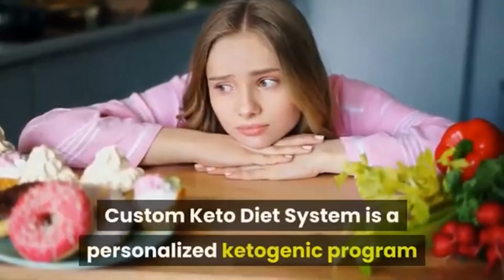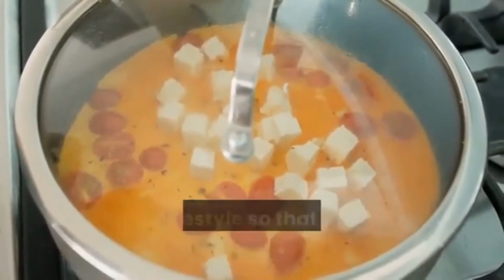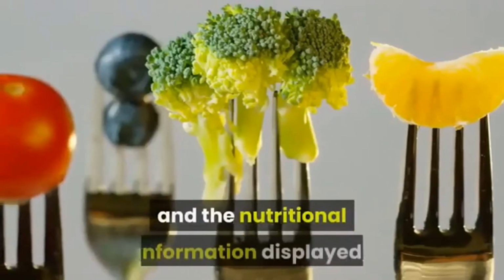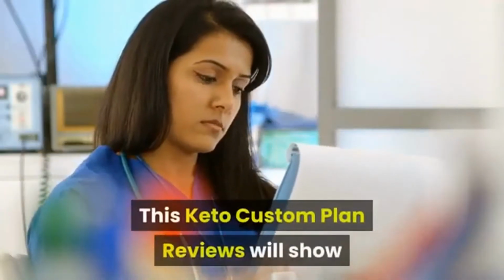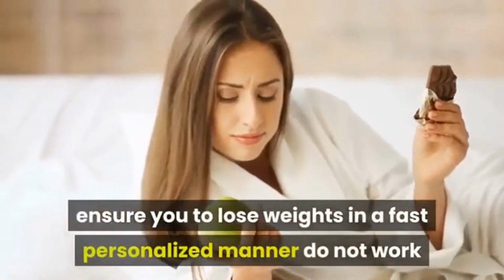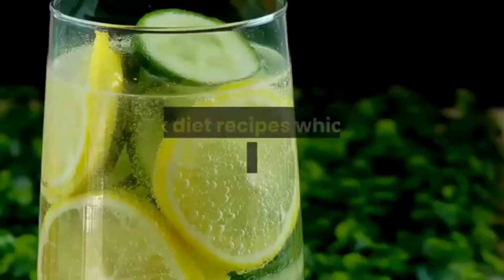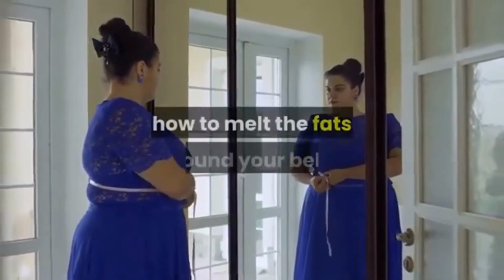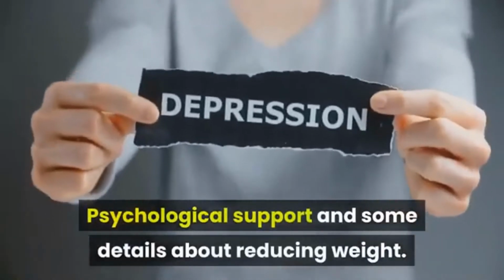Custom Keto Diet Review✅ | DON'T BUY IT Before You Watch This🔥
Should You Get It?
Do you want to shed fat faster and easier than ever before? If your answer is yes, ketosis is the state you need to be in.
Problem is, getting into ketosis and being on a diet that maintains it is a pain in the you know where. You absolutely can’t wing it.
The Custom Keto Diet takes away all guesswork and tells you exactly what you need to eat, how to cook these delicious keto meals and how to stay on track for 8 weeks. By the time you’re through with this plan, you’d have lost a lot of weight (provided you stayed on track and followed the instructions).
The program is extremely safe and takes into account all the principles of the keto diet. You could be an absolute beginner who knows nuts about the keto diet. You may not even know if you can eat nuts while on keto… but guess what?
With the Custom Keto Diet, you’ll become a pro without having to waste a minute on research. It’s all done for you and laid out in a simple step-by-step manner with clear, concise instructions.
This is the biggest strength of the Custom Keto Diet, and it’s what won our hearts – the simplicity and ‘paint by numbers’ approach.
Do this, do that, eat this, eat that – Easy to follow without overthinking things. The sheer number of recipes and variety makes it perfect for any keto dieter.
The days of wishing to lose weight before with the keto diet, but being held back because you didn’t know what to do are over. All you need now is the Custom Keto Diet to go from zero to hero… or heroine in 8 weeks flat.
This product gets our highest recommendation hands down.